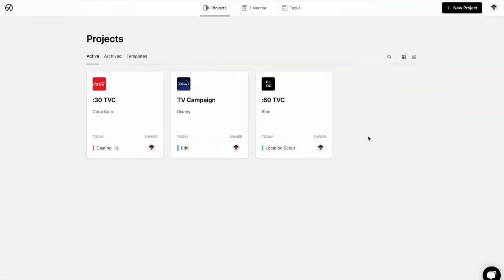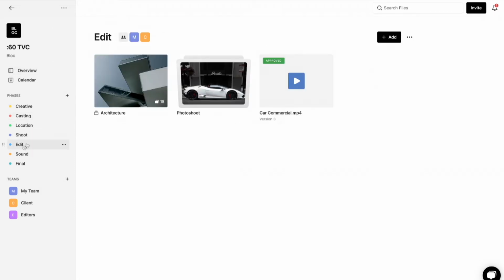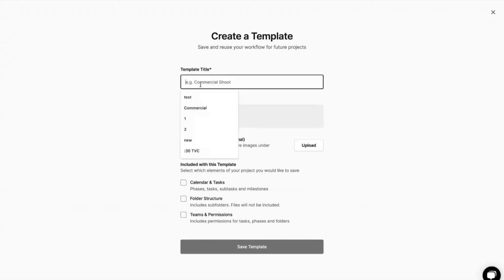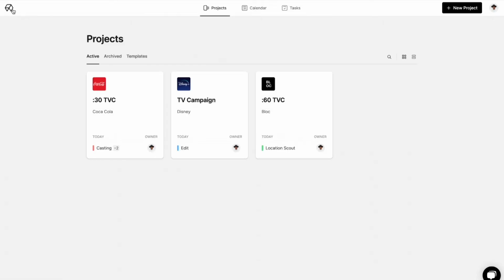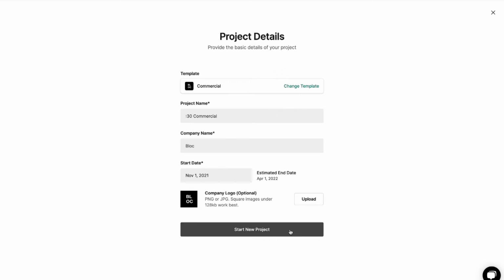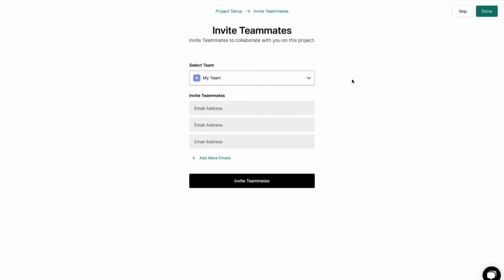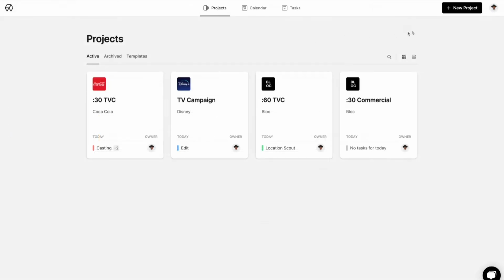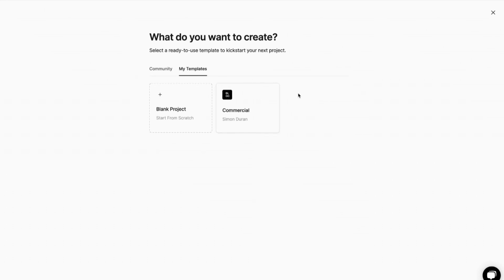What's New in Assemble | November 2021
This month we launched project templates, enabling you to save entire projects - including your calendar, task lists, folder structure and teams - as re-usable templates. With project templates, you'll be able to kickoff projects in seconds rather than days.

We also announced the launch of our community template library, providing Assemble users with a growing list of valuable pre-built templates for any type of project.

Try all of these new features with a free 30 day trial